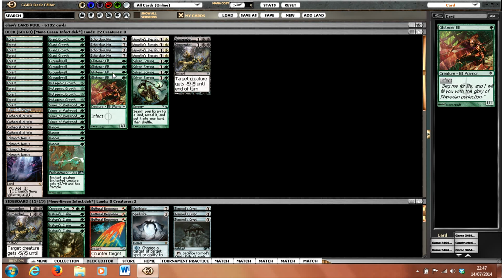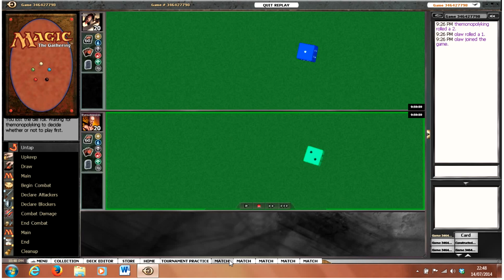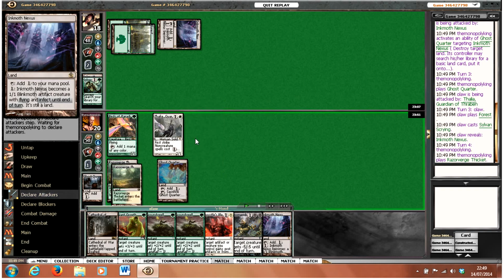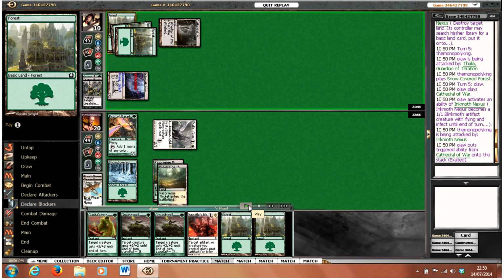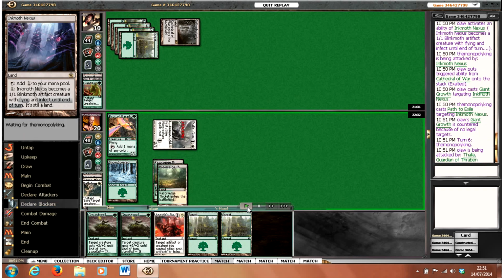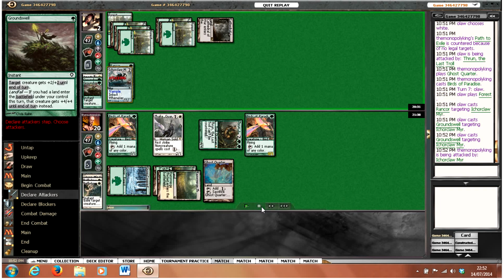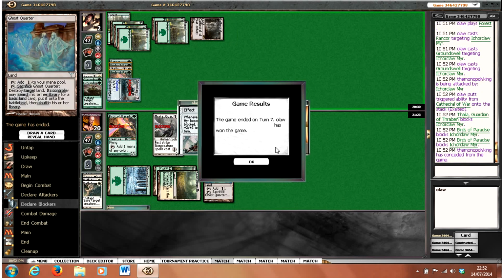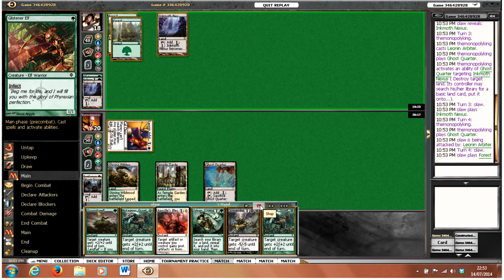Modern Mono-Green Infect vs. WG Hatebears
Modern Mono-Green Infect